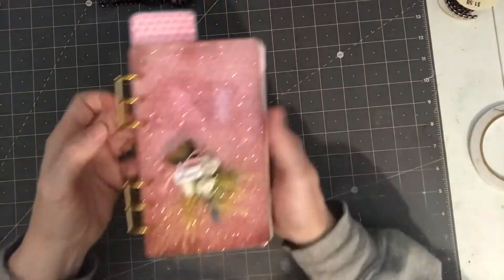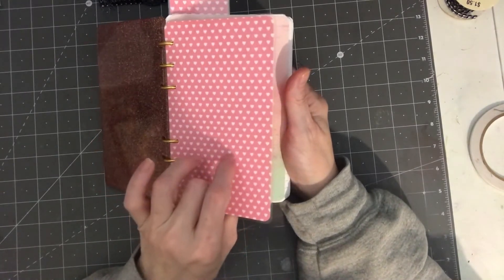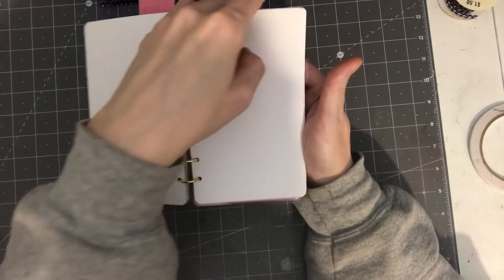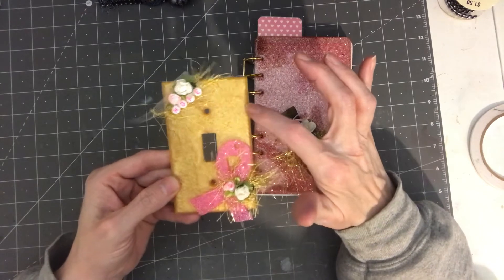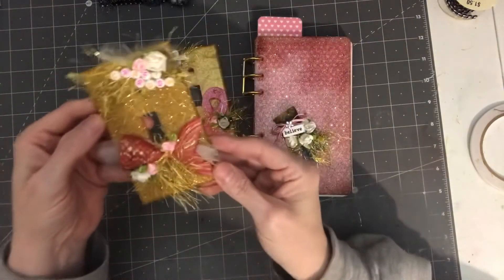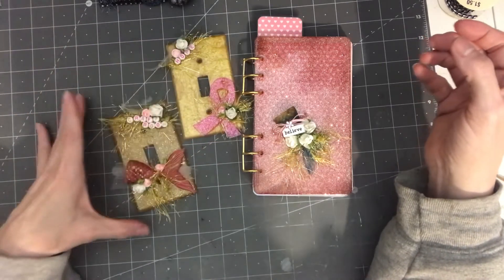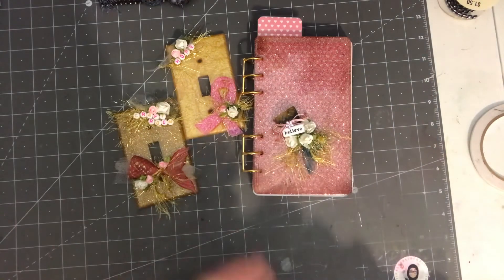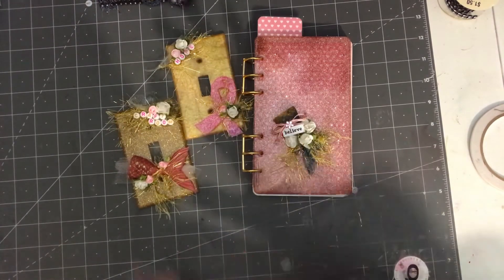February's Project For enjoypinkwithus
Hosted by: @Annie Creates,
Melissa @bymimiwithlove,
Myrna @hey little Missy
And @Melodimade